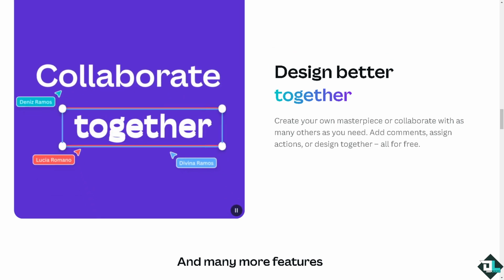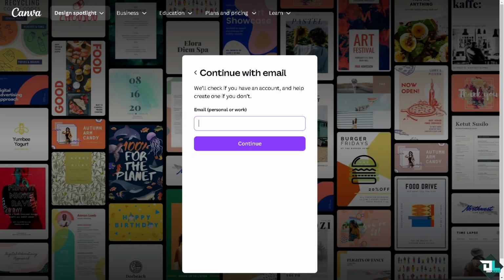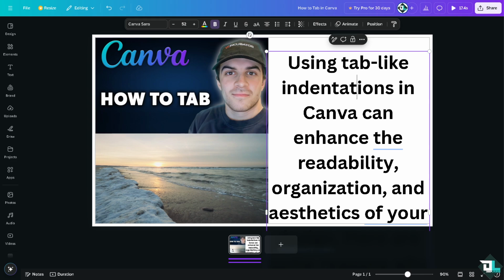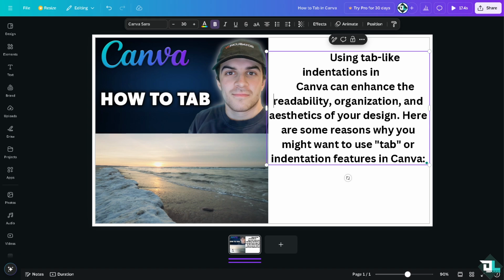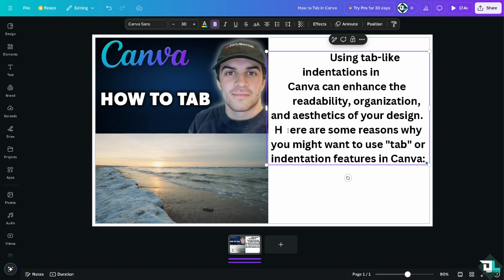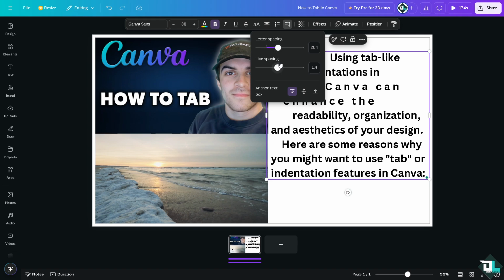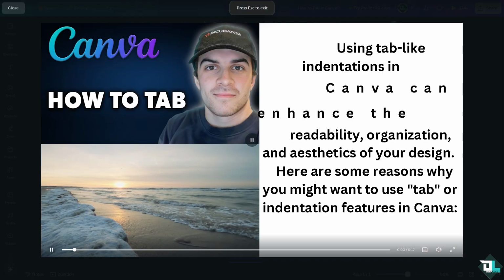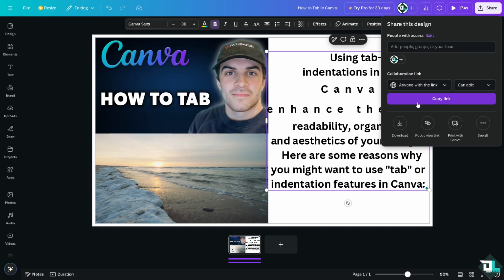How to Tab in Canva (Full 2024 Guide)